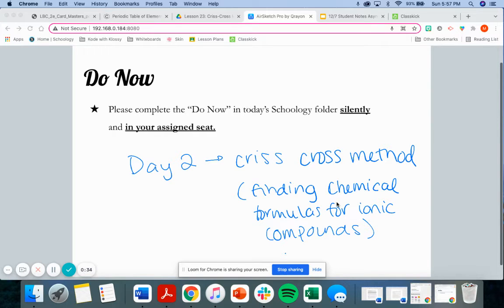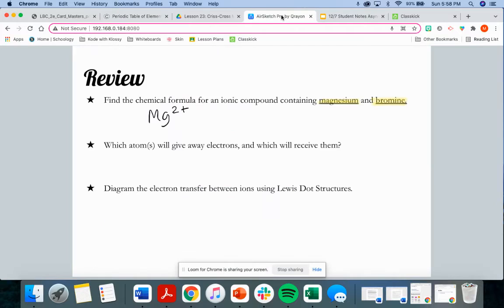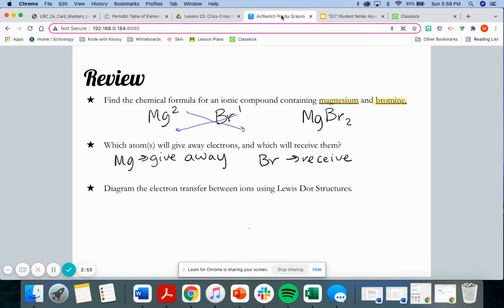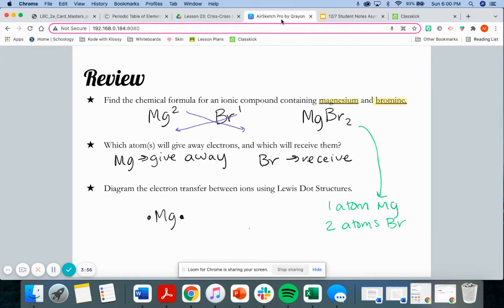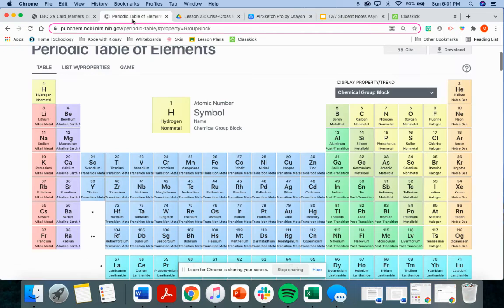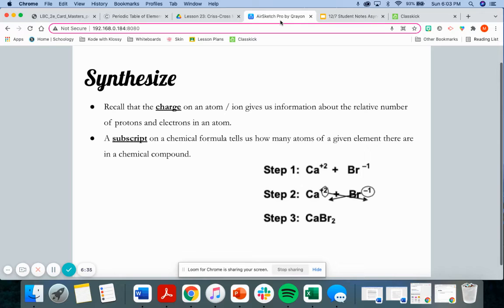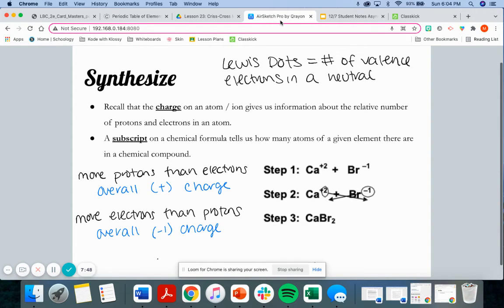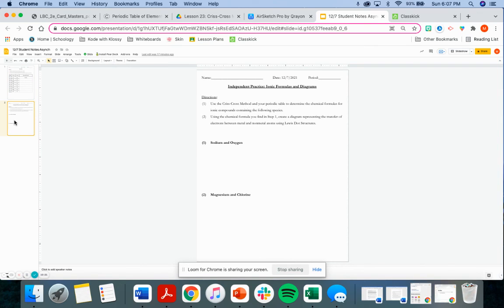Lesson 23 (Part 2): Criss Cross Method Practice